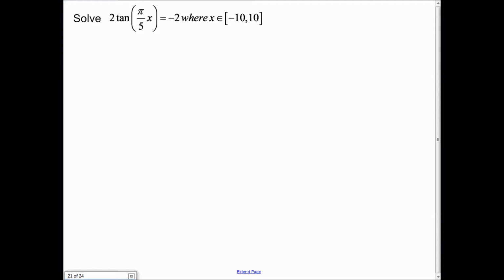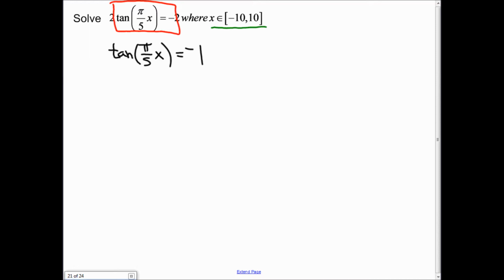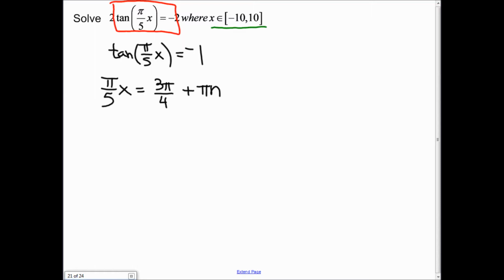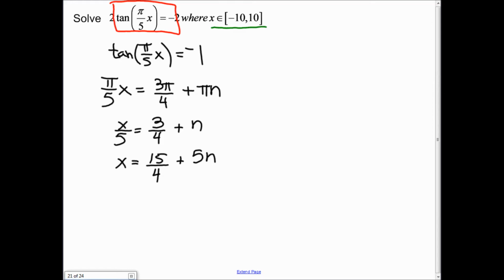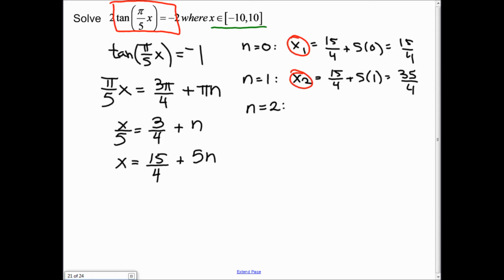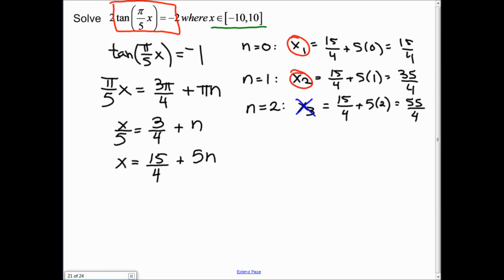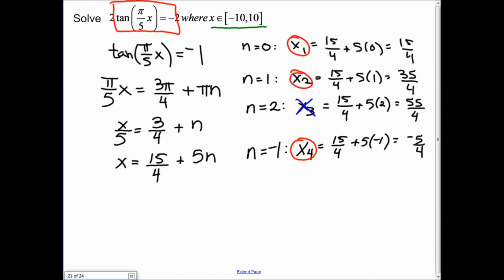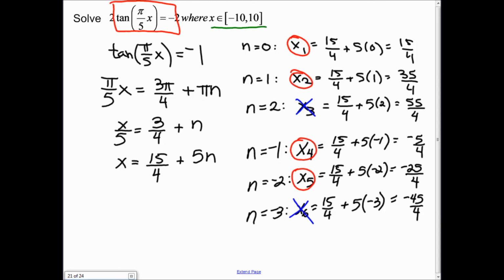Solving a Tangential Equation (restricted domain)